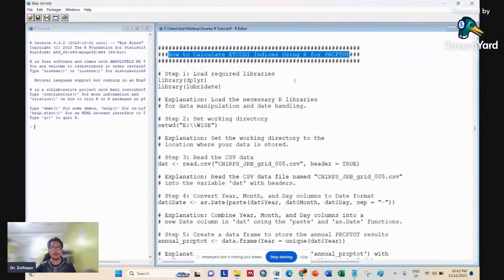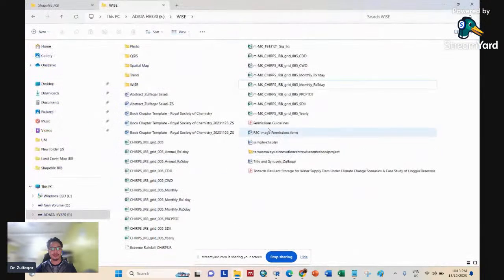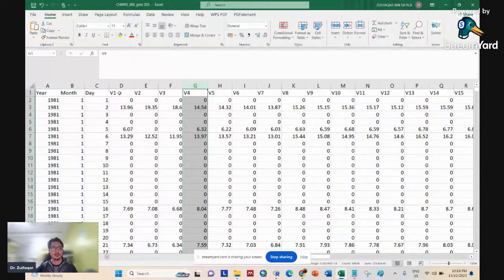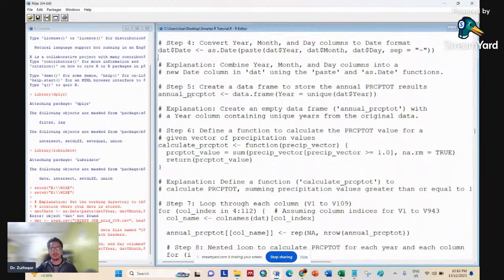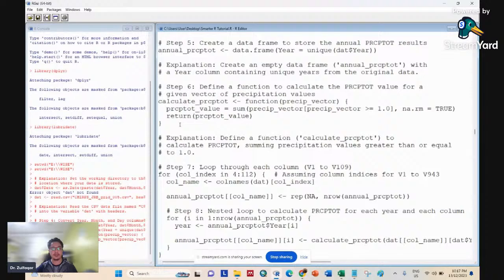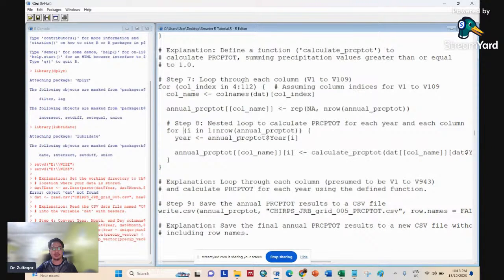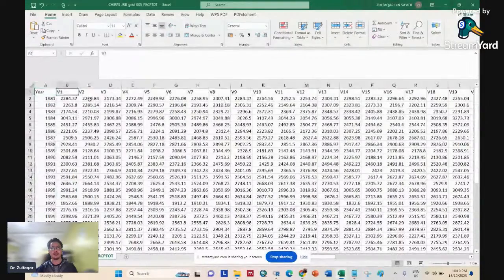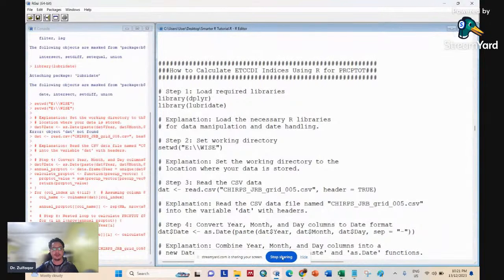How to Calculate ETCCDI Indices Using R for PRCPTOT